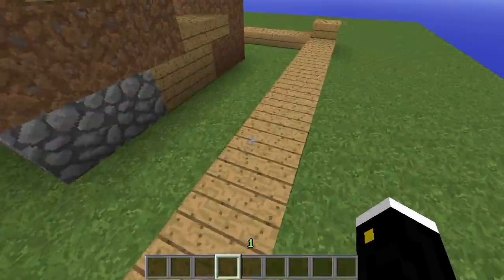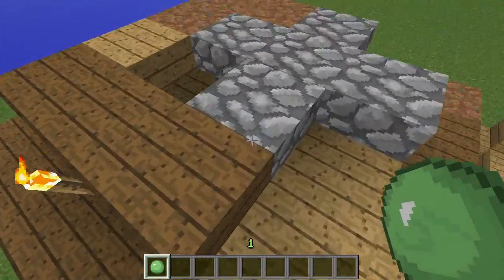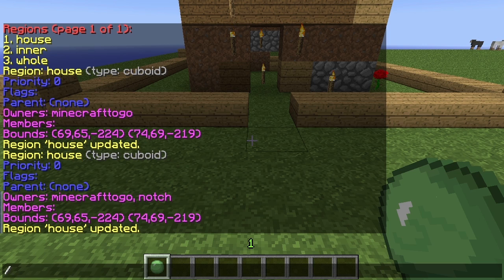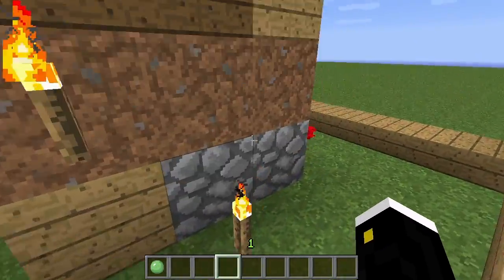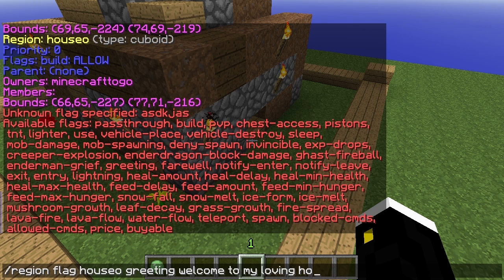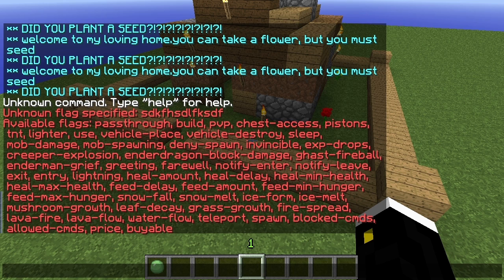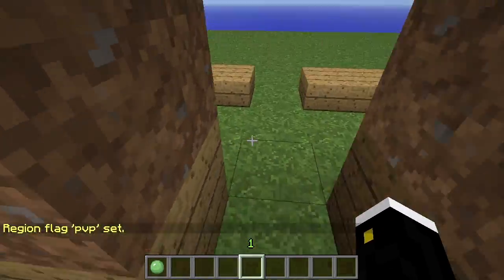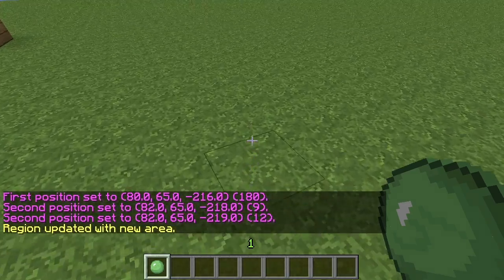How to Use WorldGuard [HD]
In this video, I will show you how to use WorldGuard!